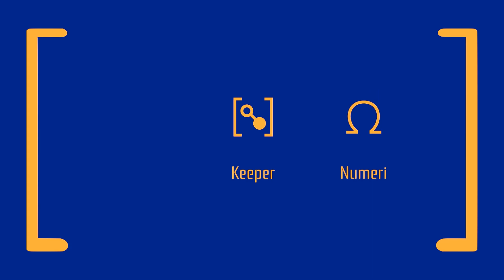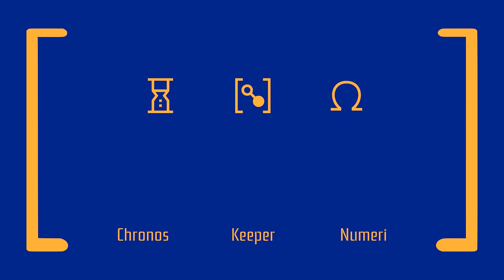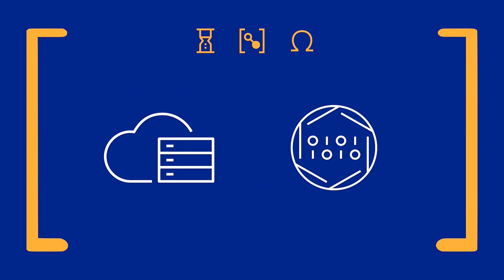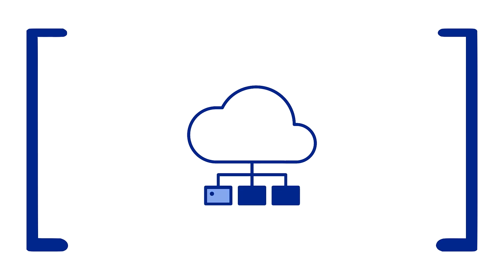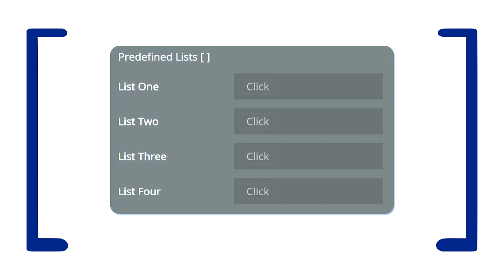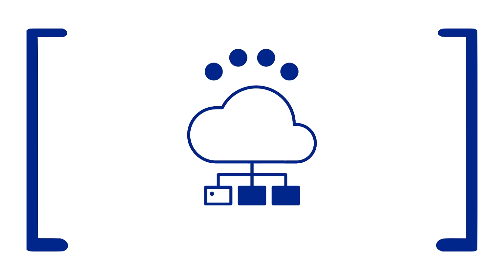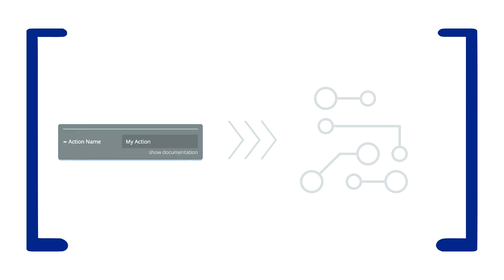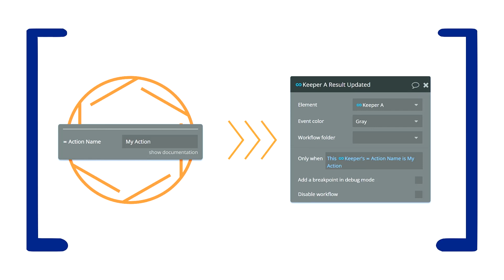Introducing Listopia: Simplify and Supercharge Your Bubble Projects with No-Code Lists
Welcome to Listopia, the game-changing plugin designed specifically for Bubble's no-code users! In this video, we introduce Listopia and highlight its powerful features that simplify and supercharge your projects by revolutionizing how you work with lists.

🔥 Discover the Limitless Power of Lists 🔥

🔹 Overcome the Limitations: Say goodbye to the complexities and frustrations of working with lists in Bubble. Listopia is here to make your life easier and more efficient.

🔹 Three Powerful Elements: Keeper, Numeri, and Chronos: With Listopia, you get three incredible elements that cover all your data needs. Keeper handles any data type, Numeri empowers you with advanced number functionalities, and Chronos takes care of dates and time.

🔹 Flexible List Data Storage: Learn how Listopia offers you multiple options to store your lists effortlessly. From predefined lists to custom lists and nested lists, you have the freedom to organize and access your data the way you want.

🔹 Game-Changing List Operations and Manipulation: Unlock a range of actions to manipulate your lists with ease. We highlight standout features like Action Names, allowing you to assign custom names to actions, and Data Flow Control, simplifying data management within the element.

Upgrade your Bubble experience with Listopia and unleash the true potential of your no-code projects. Say goodbye to limitations and complexity – it's time to simplify and supercharge your lists!

👉 Ready to transform your Bubble projects? Dive into Listopia today and experience the power of no-code list management.

00:00 Listopia
00:51 Chapter 1: Listopia's Three Powerful Elements
01:22 Chapter 2: How Listopia Stores Data
01:38 Chapter 2.1: Predefined Lists
02:00 Chapter 2.2: Custom Lists
02:40 Chapter 2.3: Nested Lists
03:18 Chapter 3: Manipulating Lists with Listopia
03:26 Chapter 3.1: Action Name Feature
04:18 Chapter 3.2: Data Flow Control Feature